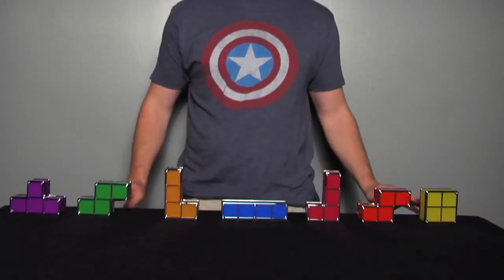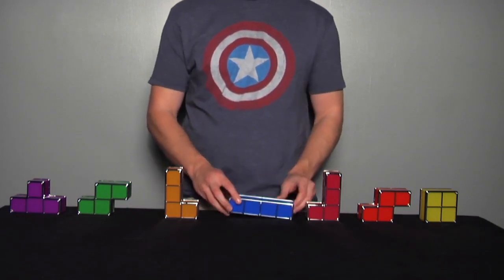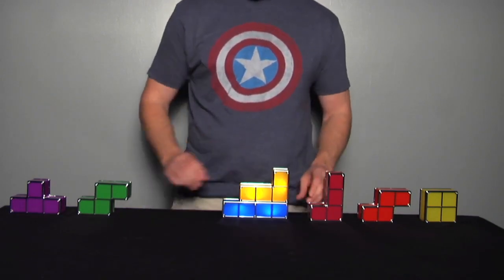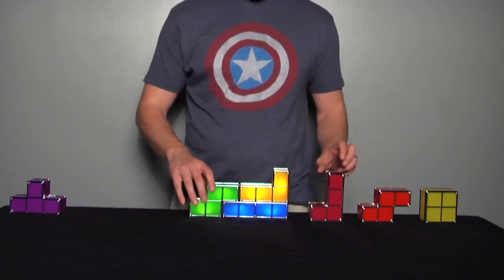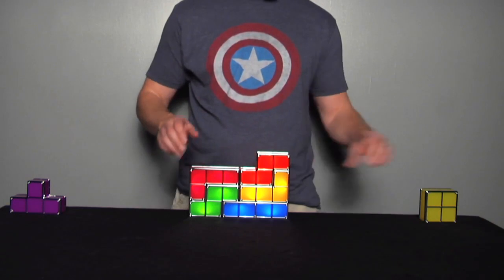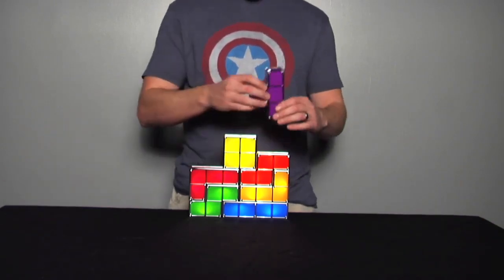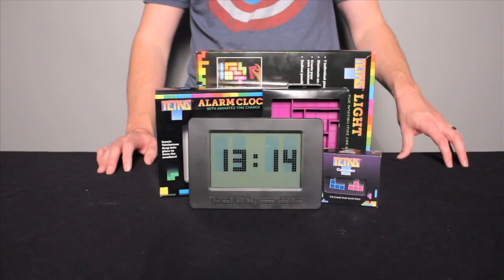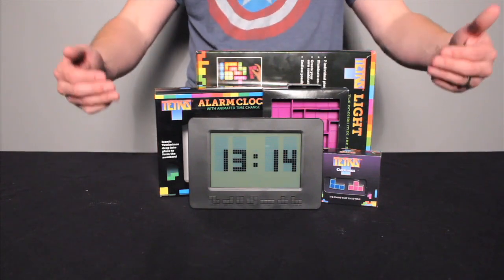Tetris Light by Paladone Demo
A brief demo of the Tetris lamp by Paladone.  The lamp consists of 7 Tetrimino pieces that you can configure in many different ways.  You can find this and more great collectibles